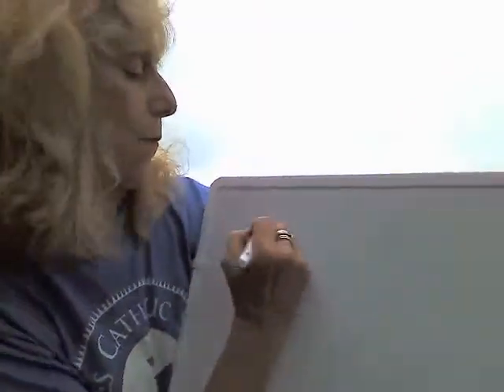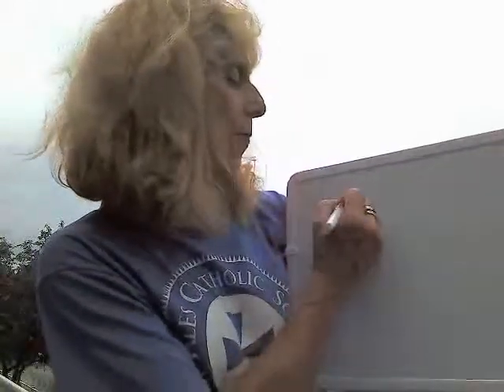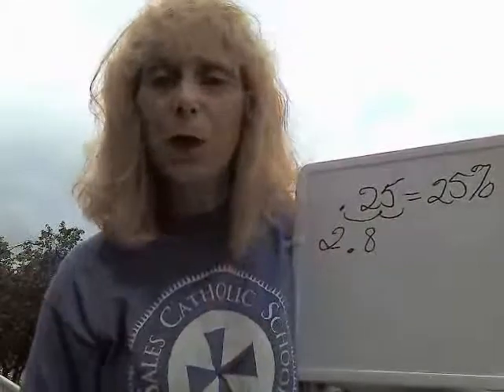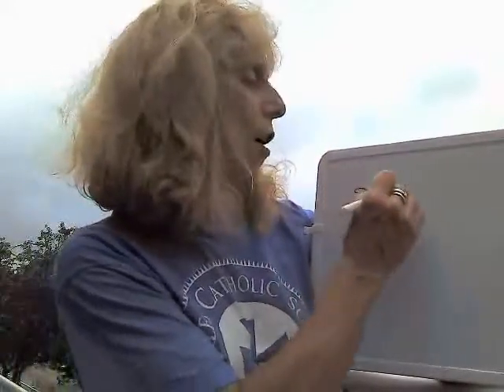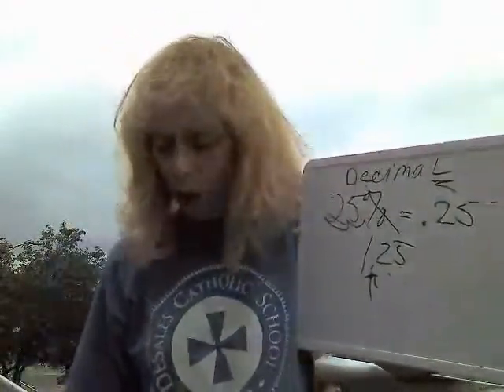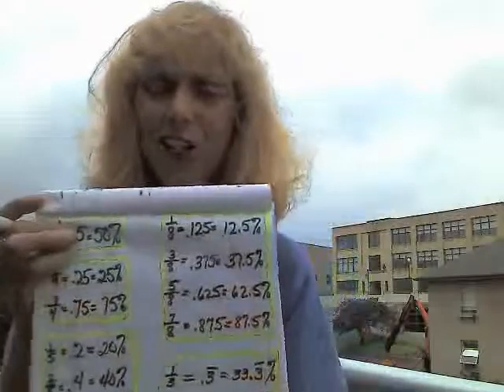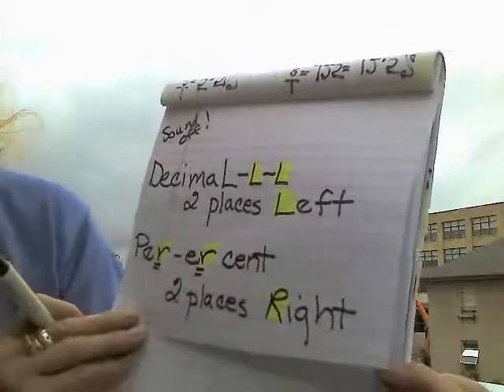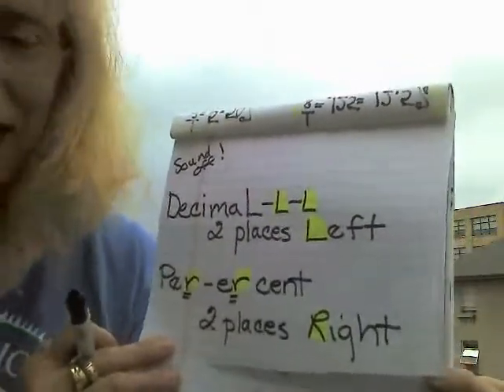Trek Team #6 Change % to a decimal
Changing decimals to percent (%) and percent to decimal